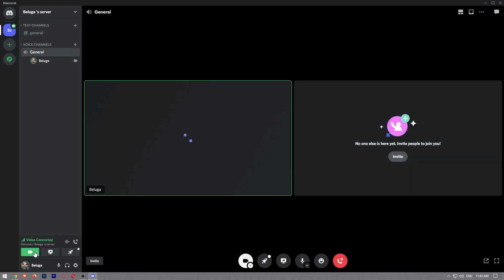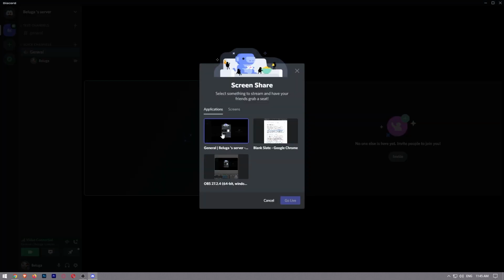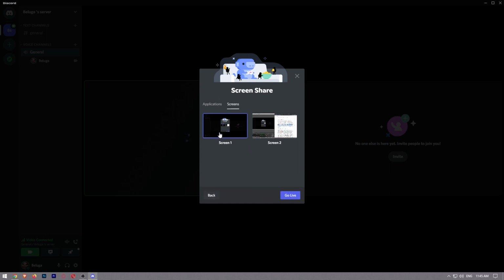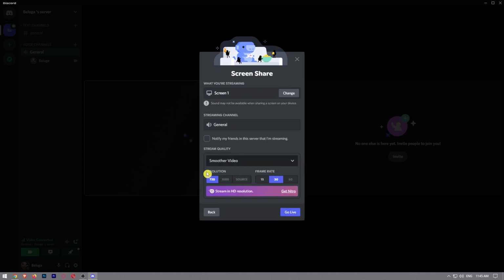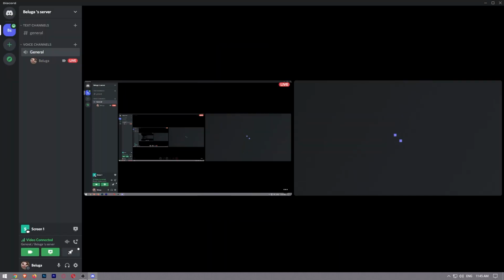How To Stream On Discord (2023)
How to stream on Discord is covered in this video.